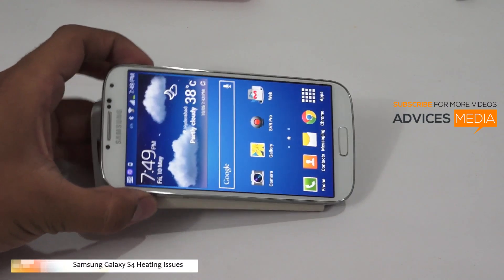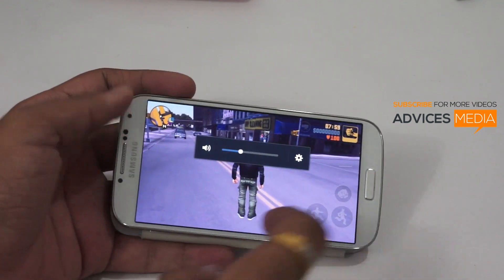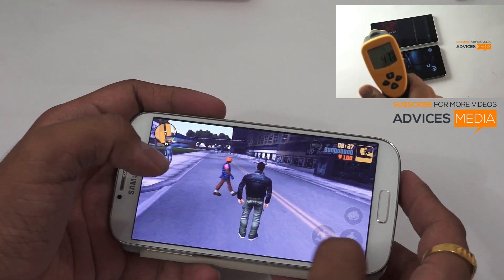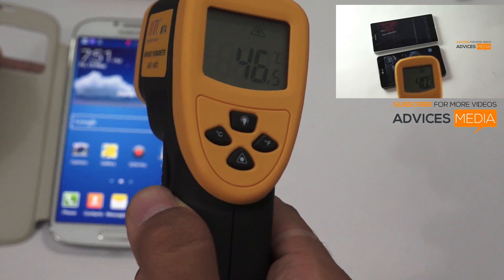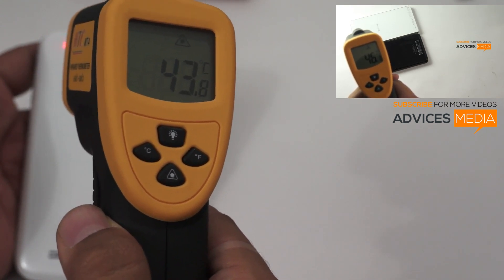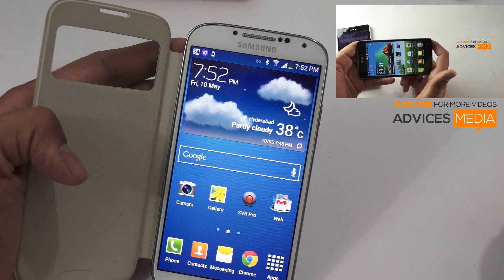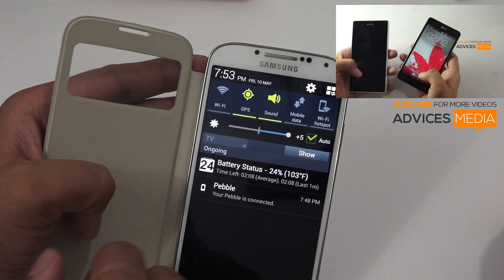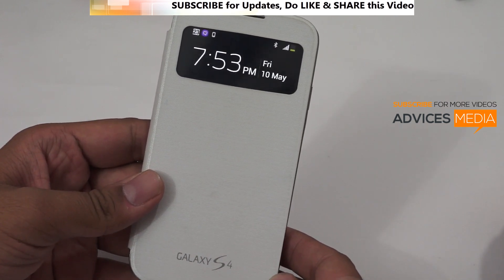Fix Samsung Galaxy S4 Heating Issues & Check Temperature while Gaming & Browsing - PhoneRadar